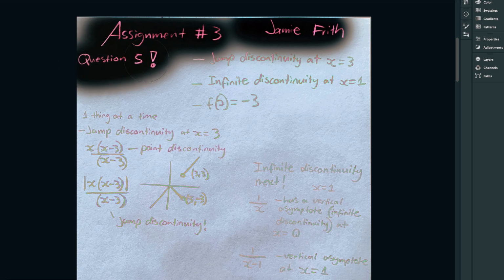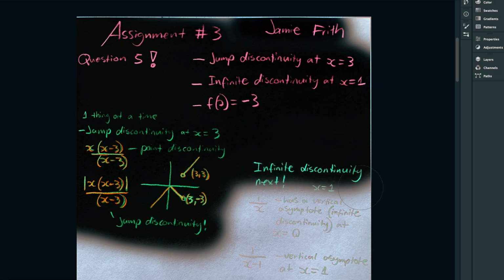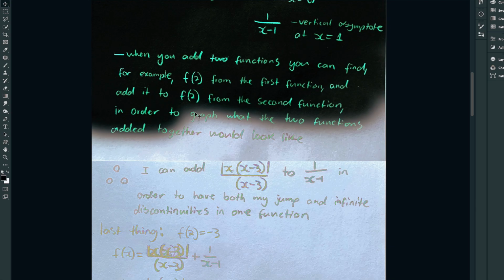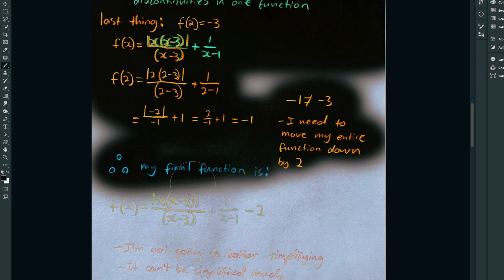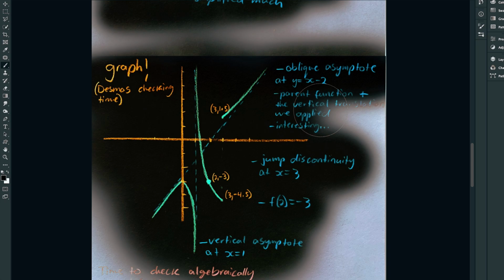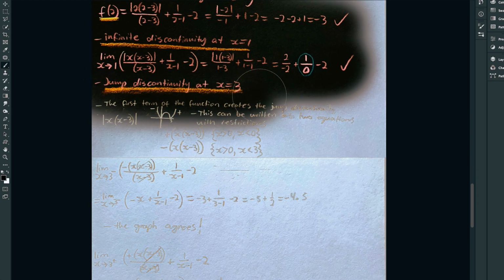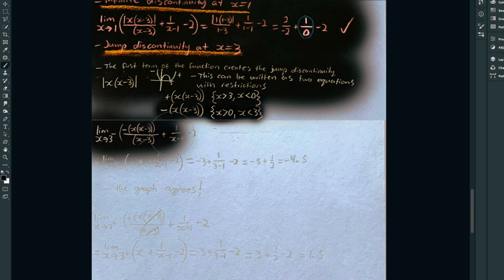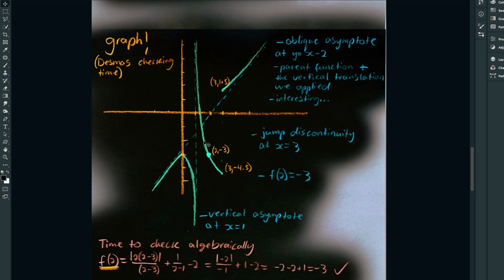Calculus Assignment 3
For the eyes of Ms Robinson only...